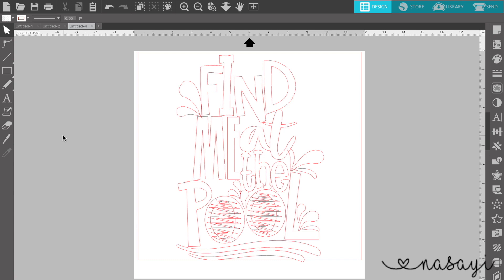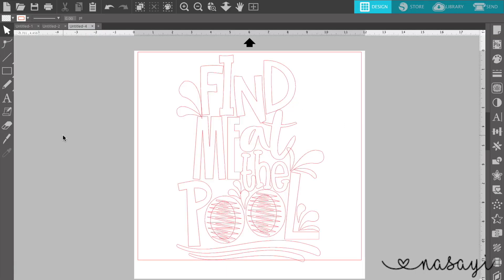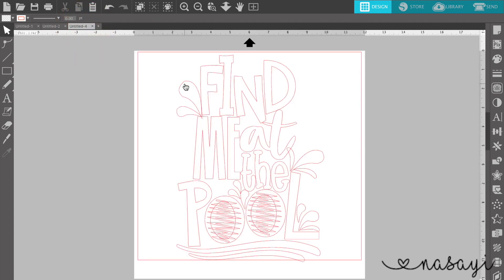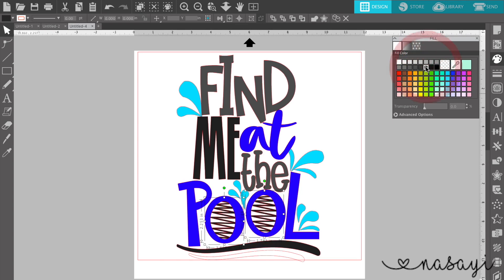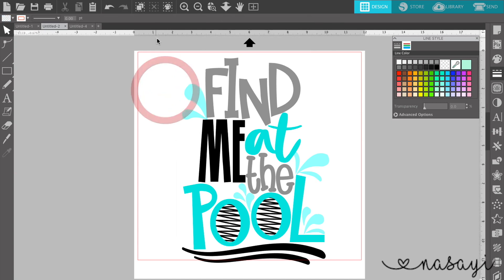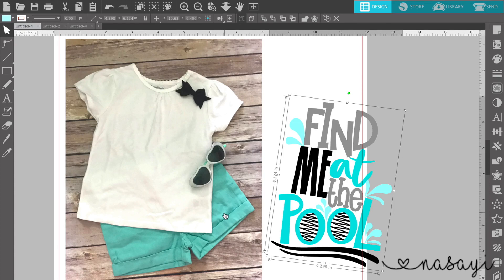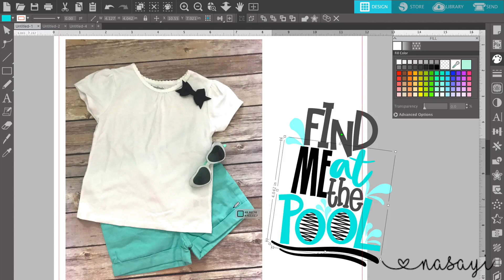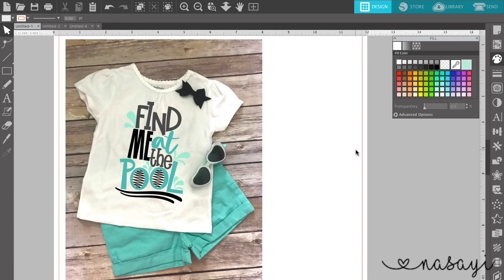Mock Ups or "Digital Samples" in Silhouette Studio | Silhouette Sunday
The image I used in this video is from HoopMama She has lots of nice designs so check out her store.